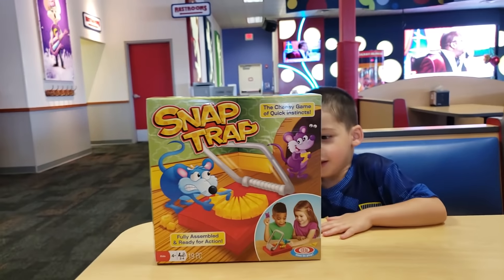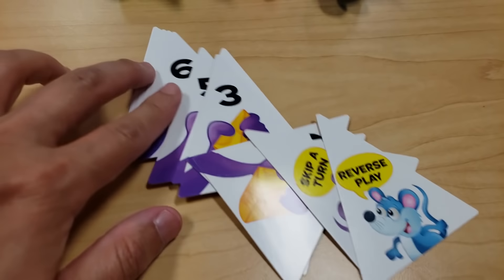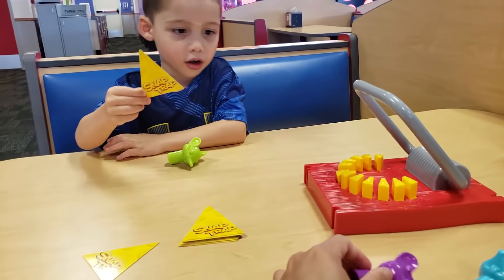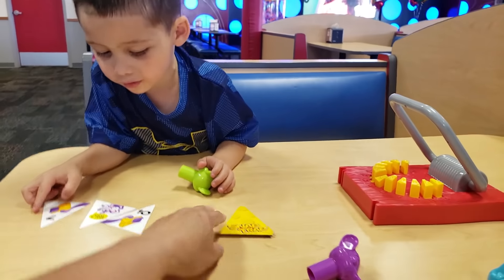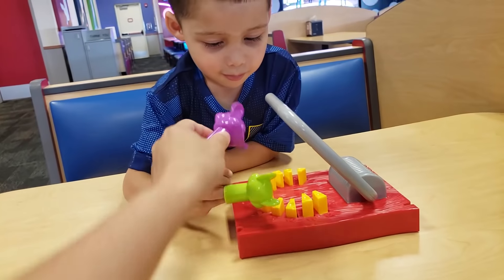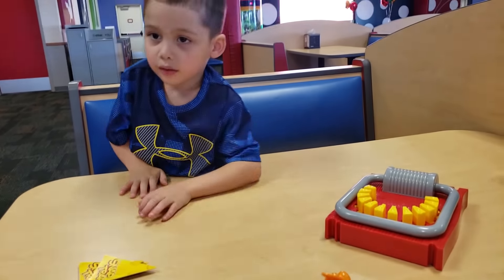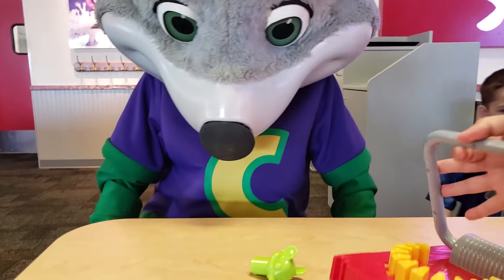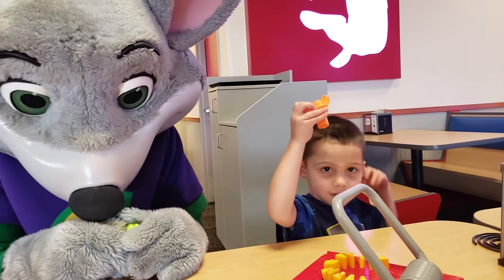Chuck E Cheese Plays Snap Trap Game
Chuck E Cheese and Eli plays Snap Trap! This is a game of luck! It's a fun and simple game! We love it.

Say cheese!
A game of luck for 2-4 players
Watch out! a different piece of cheese triggers the trap every time
Includes 4 Mice, 14 cards and snap trap board with built in cheese
Recommended for children 4 years of age and older